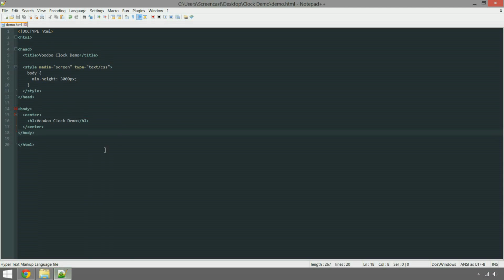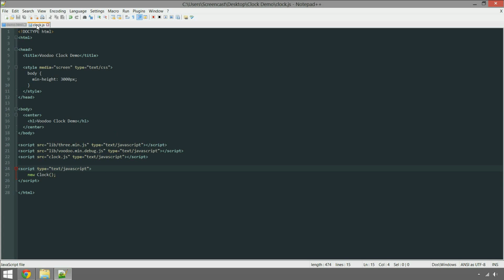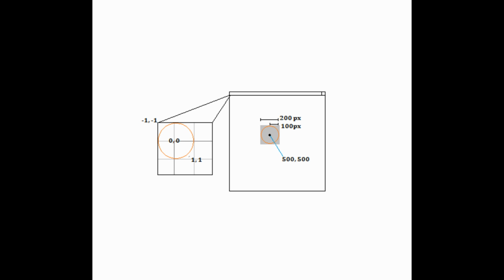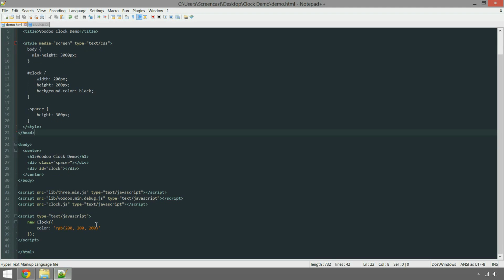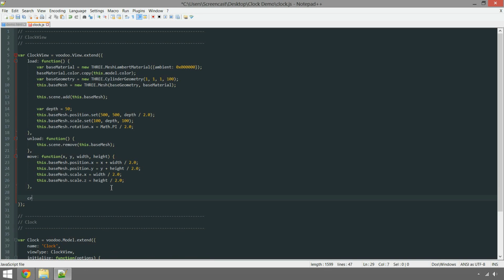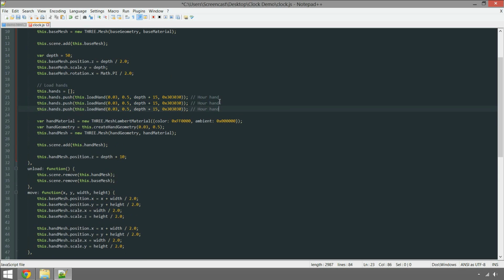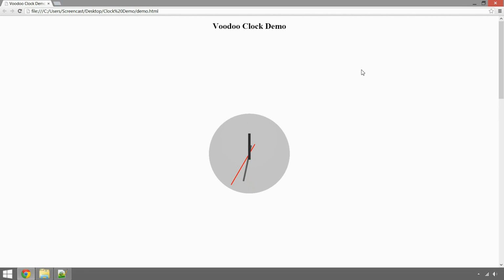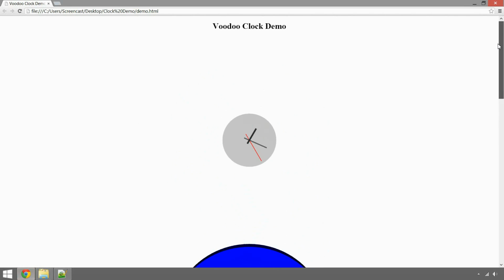Screencast: Introduction to VoodooJs - Clocks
This tutorial goes over the big concepts to learn to write your own 3D controls in Voodoo. We create an animated clock as an example. Leave any comments or questions below or on the VoodooJs blog.